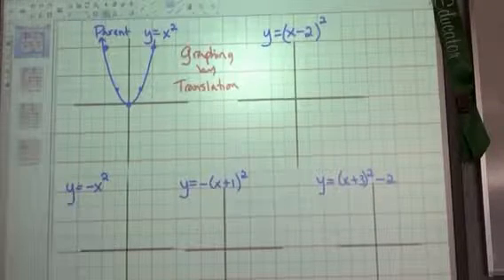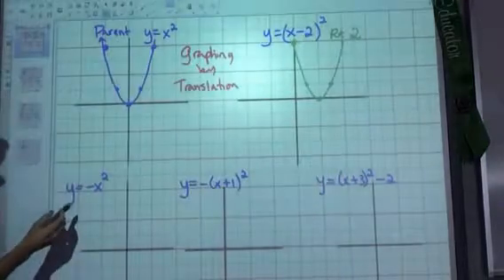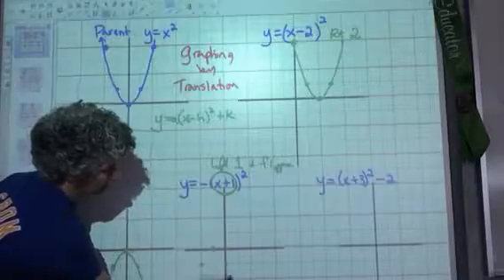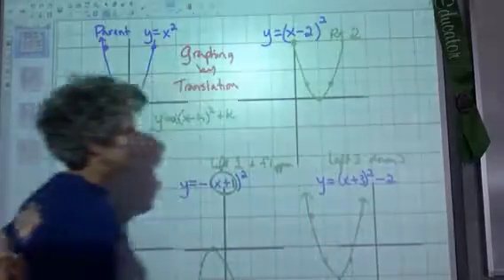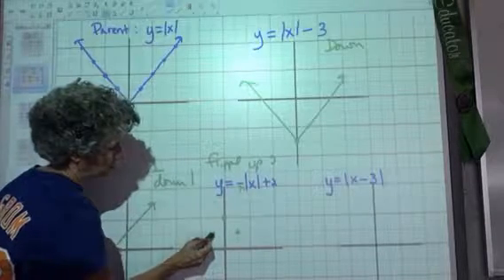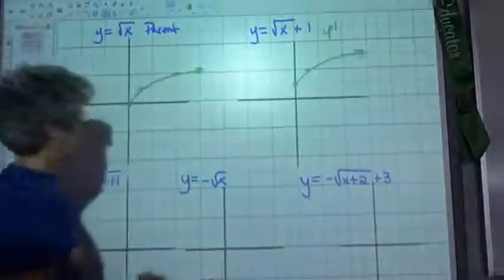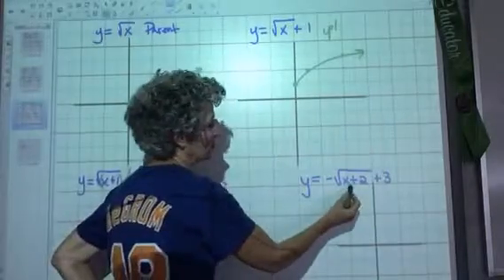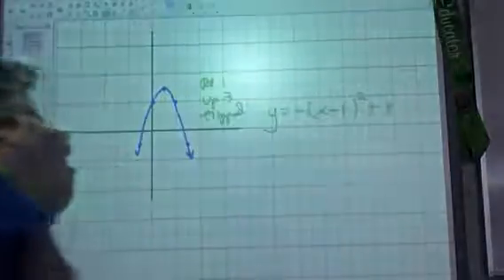Graphing by translation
Parabolas, absolute value and square root